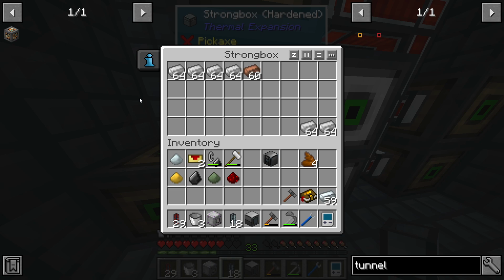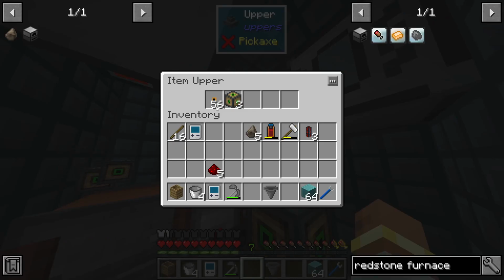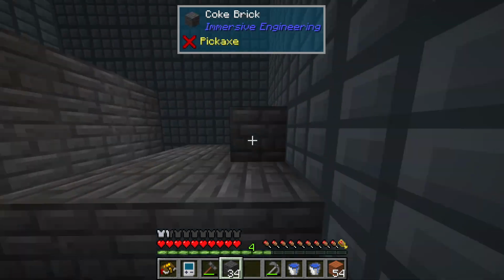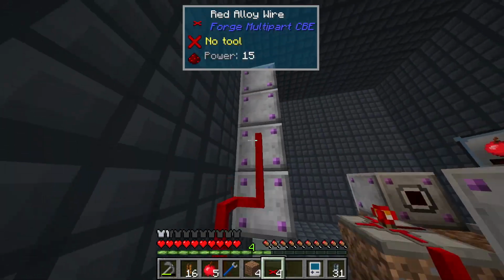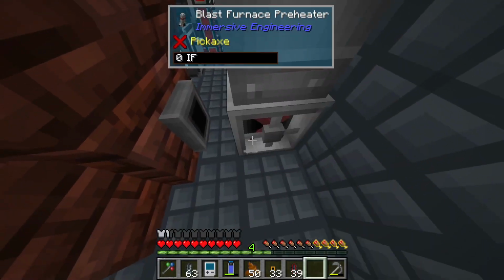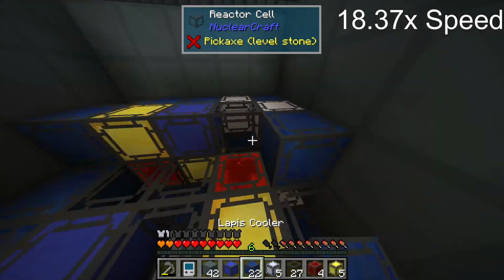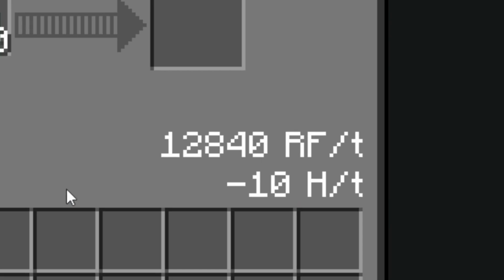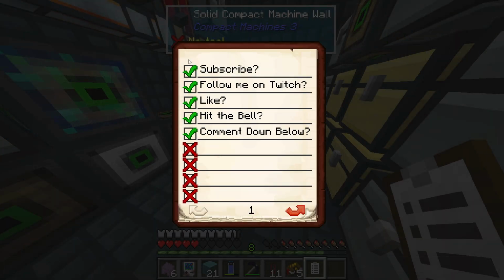Minecraft Compact Claustrophobia Ep 4. Fission power and Large Factory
In today's video I made a massive factory, built a fission reactor, and made the large compact machine!
Note:  Compact Claustrophobia is a heavily Modded experience, so if this doesn't seem like Minecraft, it hardly is.

Another huge thanks to Uppbeats for letting me use there songs!
Music from Uppbeat (free for Creators!)